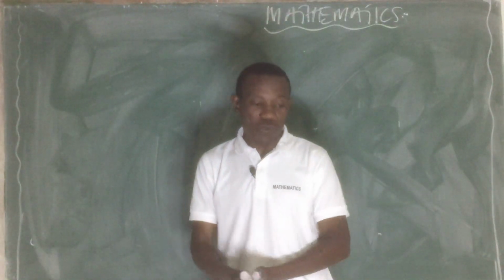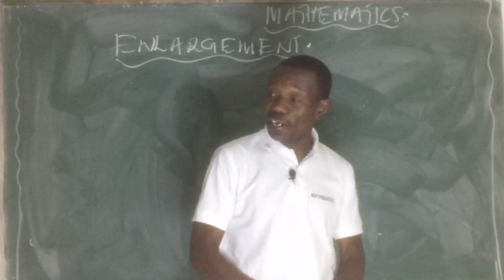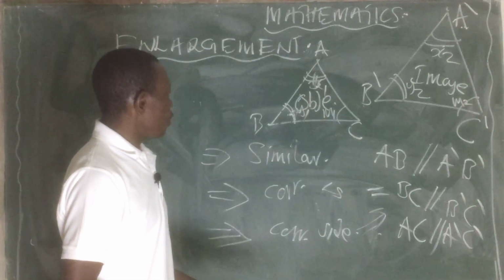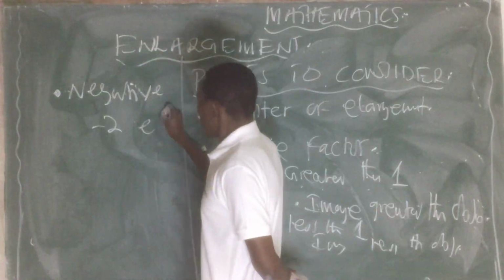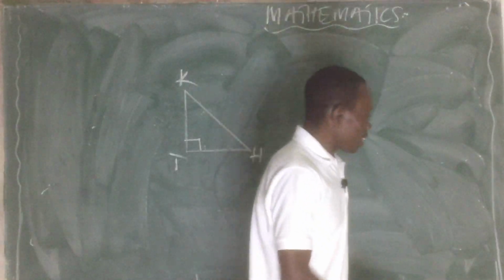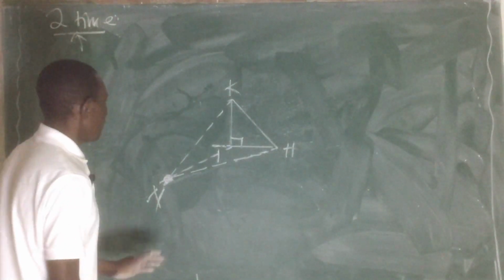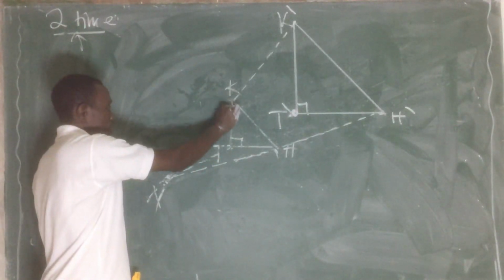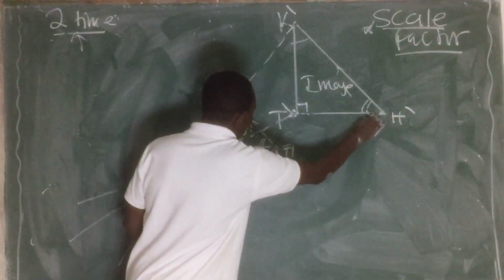Transformations (Lesson 7) | F3 Mathematics | Enlargement_Part 1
This is lesson 7 on the topic "TRANSFORMATIONS" in our Form 3 Mathematics Series. In this video, we will learn about Enlargement